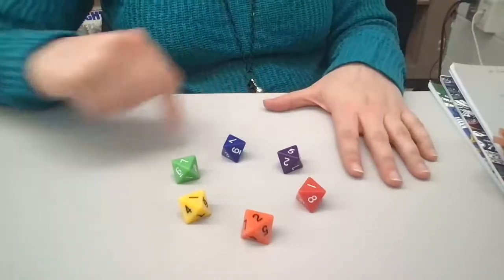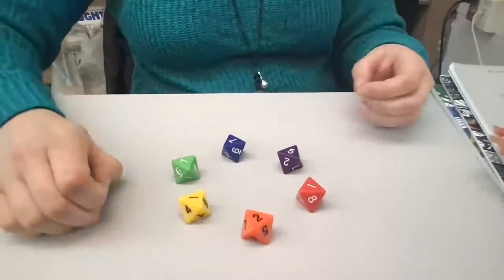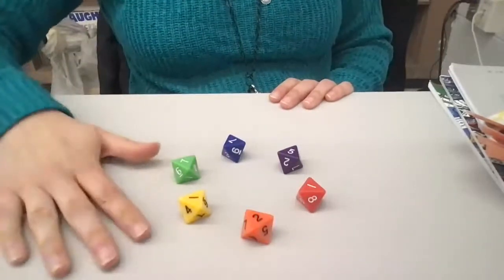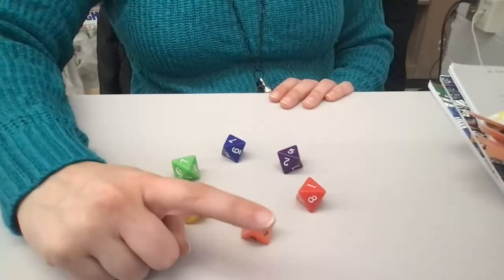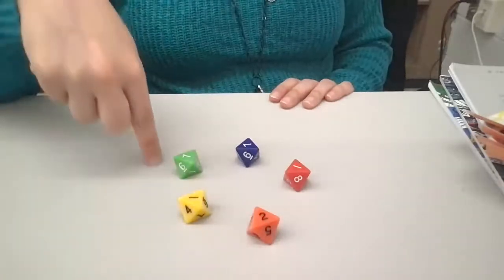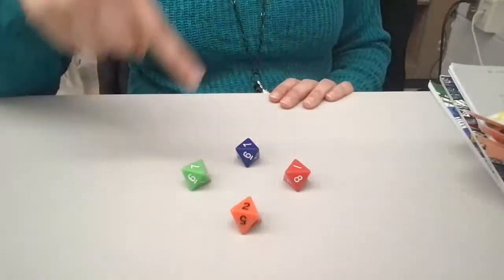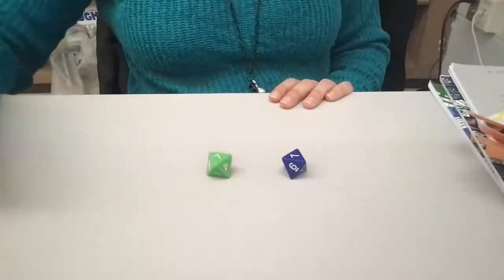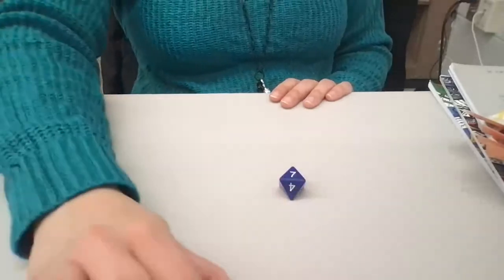Steady Beat - Popcorn, Popcorn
This is usually a jumprope rhyme, but I turned it into a count out game using dice.